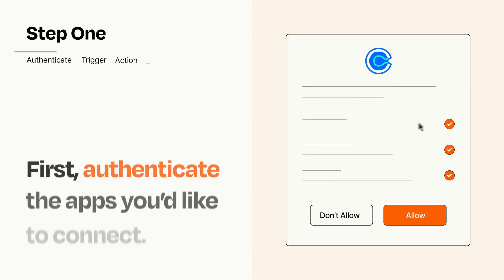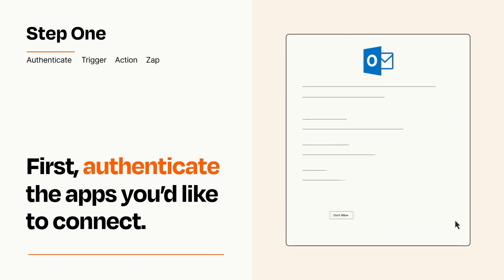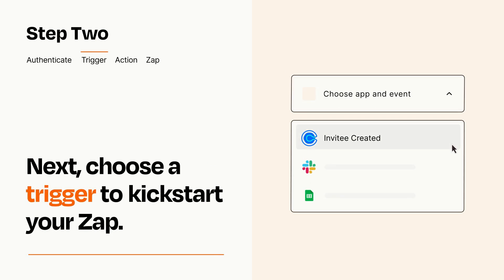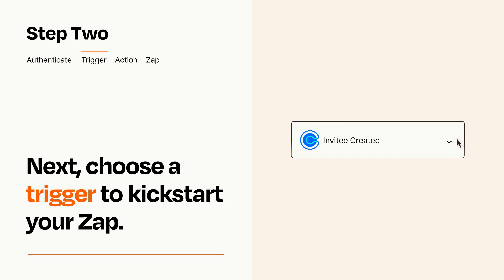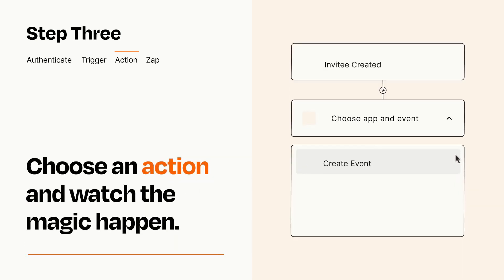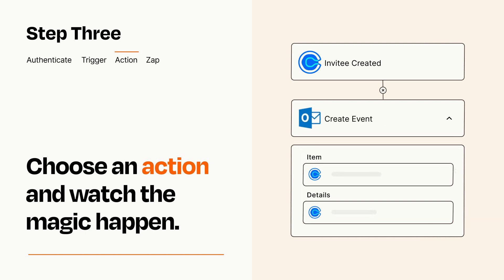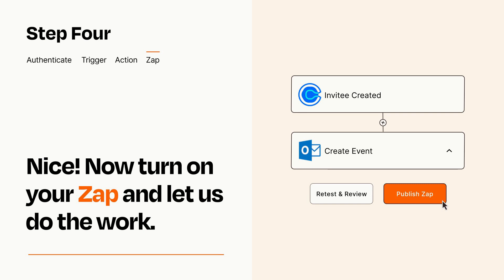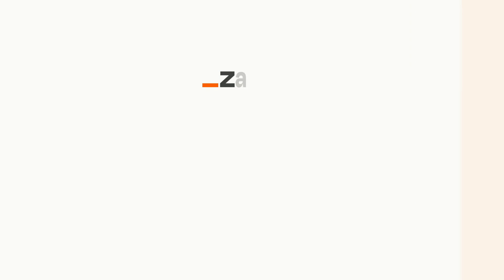How to connect Calendly to Microsoft Outlook - Easy Integration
So you want to connect Calendly to Microsoft Outlook? You can do it with Zapier!